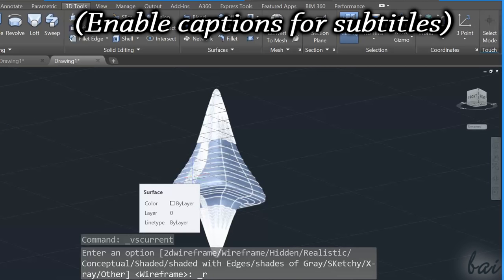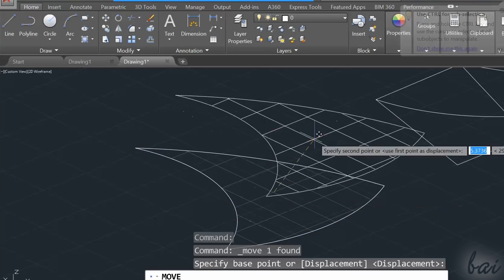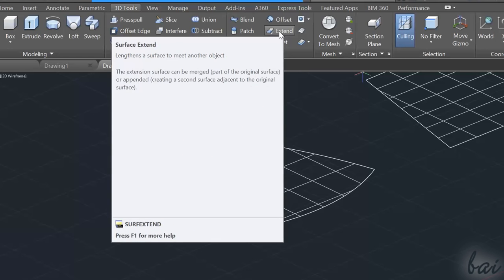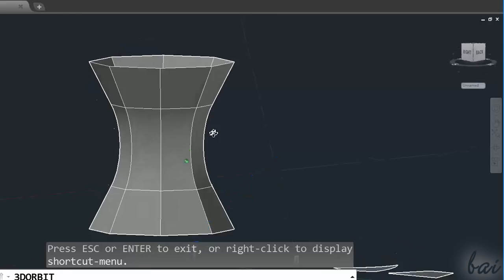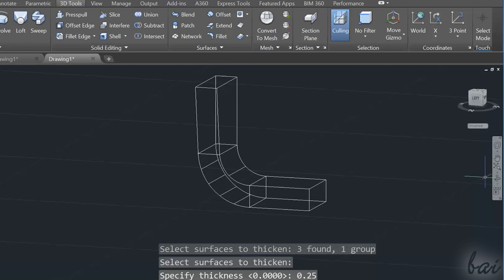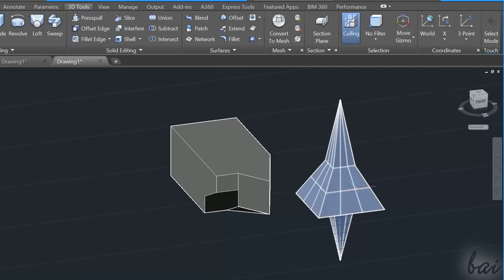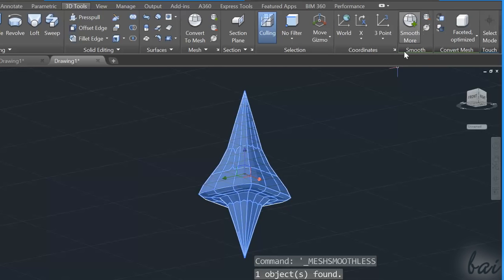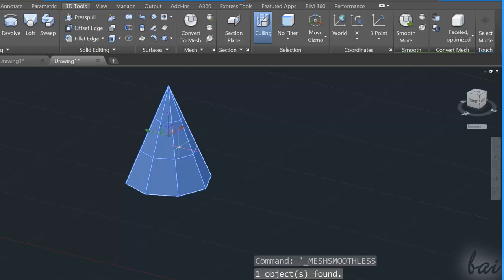AutoCAD 2017 - 3D Surfaces and Mesh Objects COMPLETE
Video o práci v programu AutoCAD, zaměřené na 3D objekty.

Zdroj: výrobce programu AutoCAD